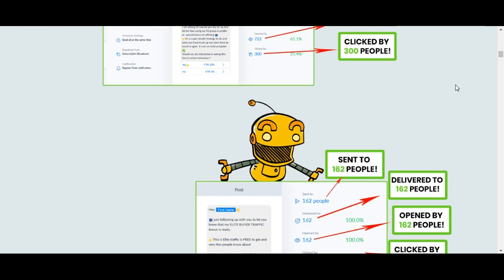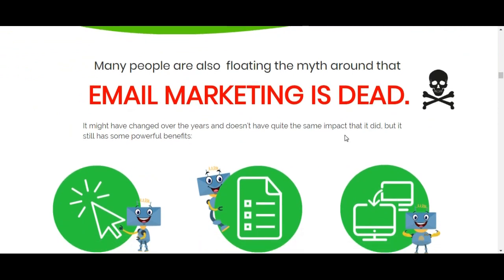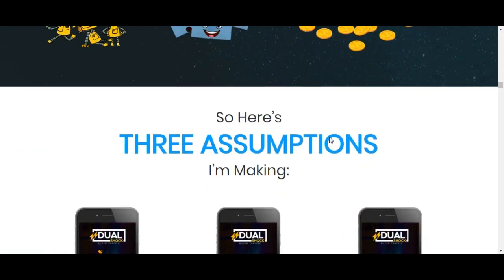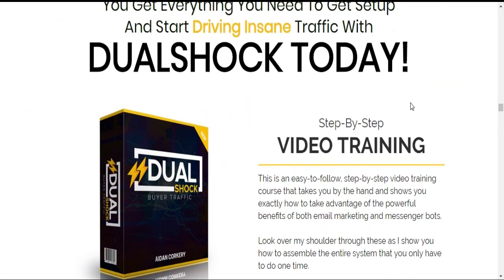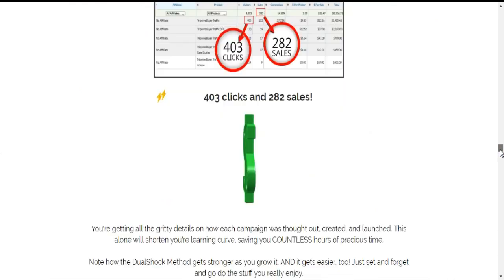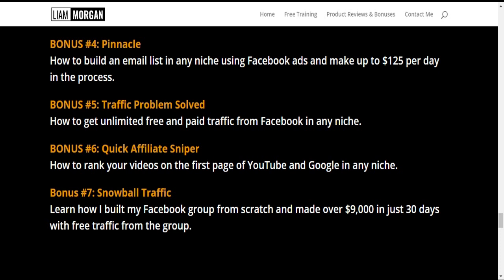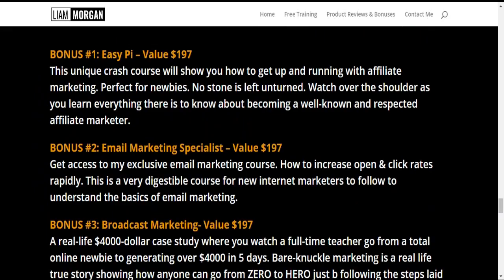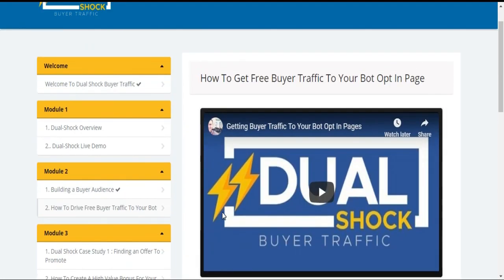Dual Shock Buyer Traffic Review ⚡ CUSTOM BONUSES 🌟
Dual Shock Buyer Traffic Review 😍 Dual Shock Bonuses 😍

Dual Shock Buyer Traffic Review! What's inside Dual Shock Buyer Traffic? It's actually very exciting. You probably know that the number 1 traffic source for any marketer is their buyers list - people who know, like & trust them already - that's why they buy whatever they are recommending.

Having a buyer list is amazing but you need to have a product to sell in the first place and 93% of people trying to make money online simply don't have one... So how do you build a buyers list without launching products?

Well, Aidan and Fergal solved that problem - they are using a very clever tactic that involves Messenger Chatbots and Email Marketing - and their results are off the charts!

Dual Shock Buyer Traffic Review - the good times when owning a buyers list is the only thing you needed are long over... today, even if you do have a big buyers list, you have to combine it with other traffic strategies - especially social media.

However, if you don't have 12 hours per day to stay on top of everything on Facebook, Twitter, YouTube, Pinterest, LinkedIn and all the other social media - you need to work smart - and that's exactly what Aidan is doing!

The cool think is that by setting it up once, can create a nice Passive Income stream for you.

If you're enjoying this Dual Shock Buyer Traffic Review and want to learn more about Dual Shock Buyer Traffic, check out my in depth video review above!

Dual Shock Buyer Traffic Review & Bonus

Recommended Video: Start your own online agency and help local businesses advertise on social media. Join the FREE webinar NOW

*Liam Morgan*